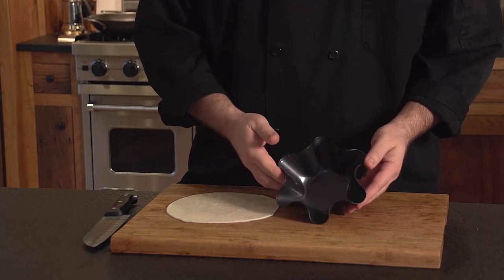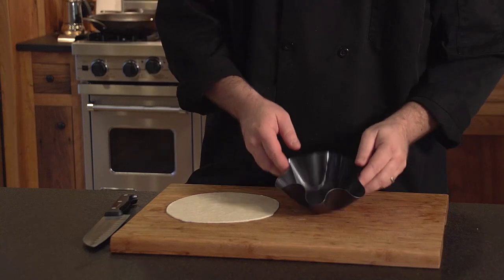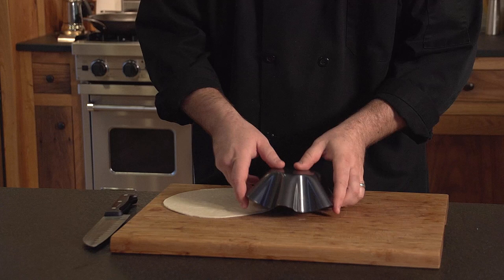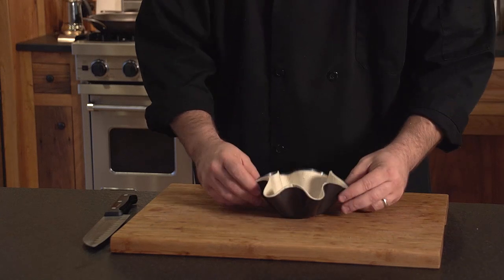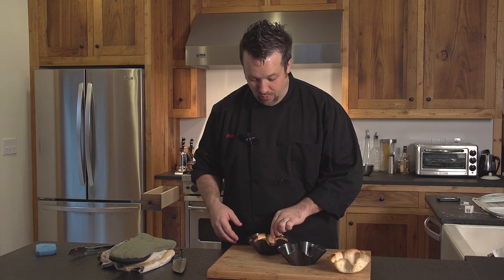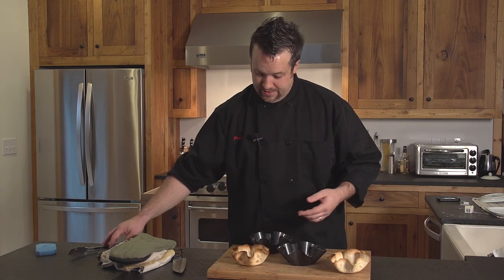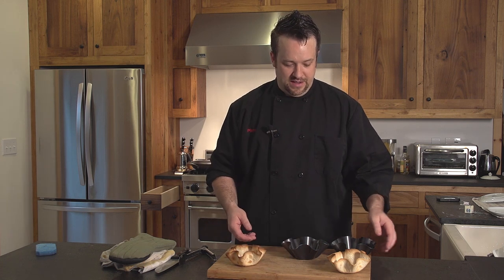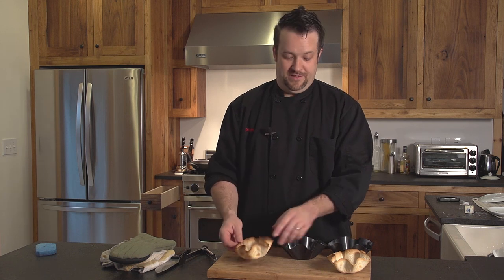How to Cook Taco Salad Shells With Metal Mold : Hearty Recipes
One of the many things that you can use to cook taco salad shells is a nice metal mold. Cook taco salad shells with metal mold with help from an experienced and professional chef in this free video clip.

Expert: Chef Plum
Filmmaker: Julian Rodriguez

Series Description: You can prepare a wide variety of different delicious and hearty recipes right at home using the tools that you have available to you. Find out about the many hearty recipes that you can enjoy any night of the week with help from an experienced and professional chef in this free video series.